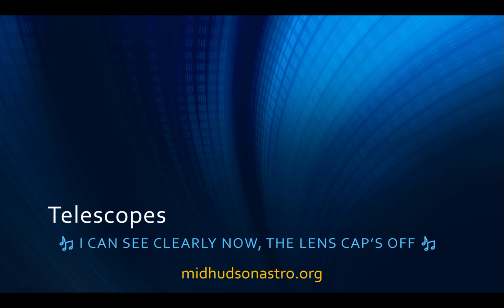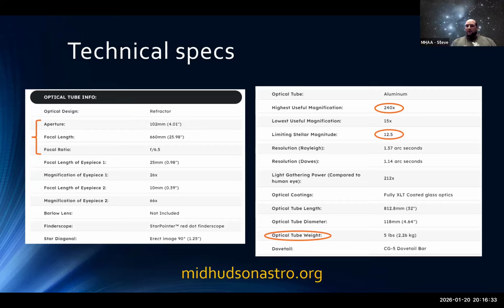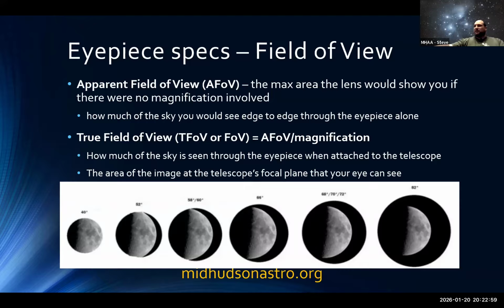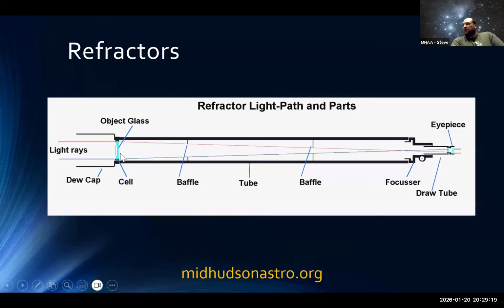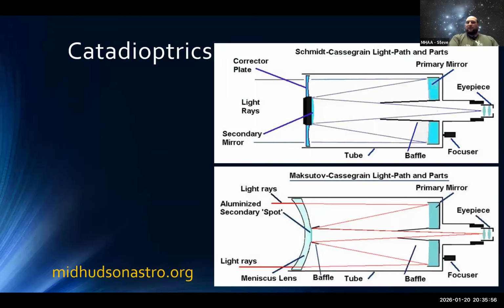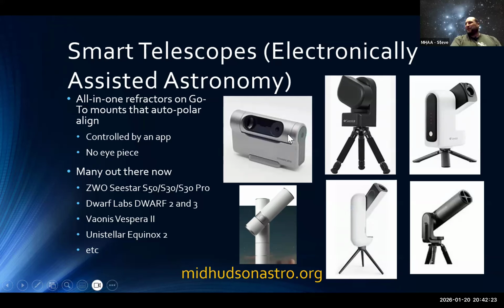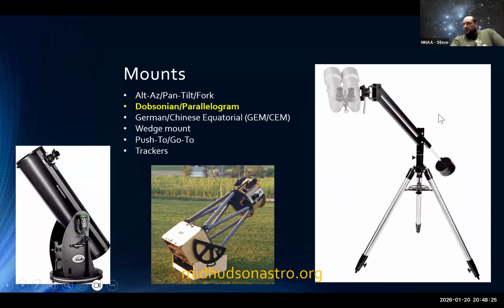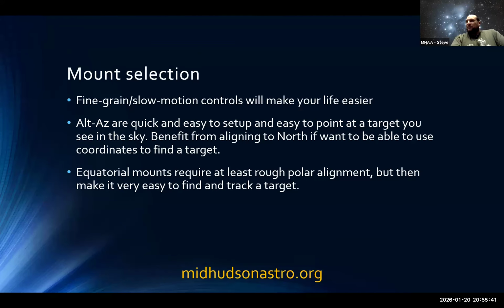Telescopes 101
MHAA President Steve Dittmar walks through the basics about telescopes for beginners and the curious. He walks through the main components of telescopes, types of telescopes, common specifications you'll find on telescope product pages, etc. The presentation was followed up with one-on-one discussions, hands on demonstrations with gear in the room, and other Q&A for those who attended in person, which is not included in this recording.